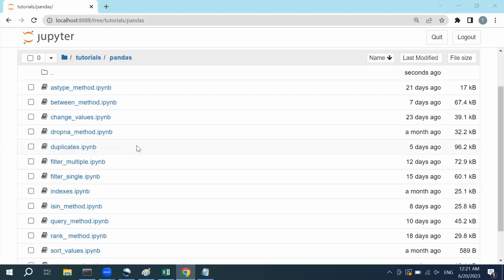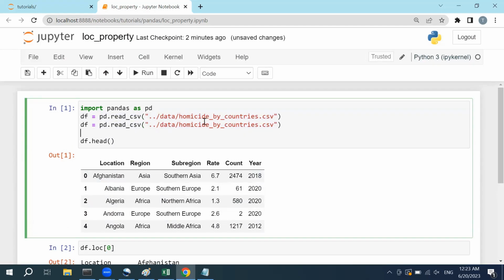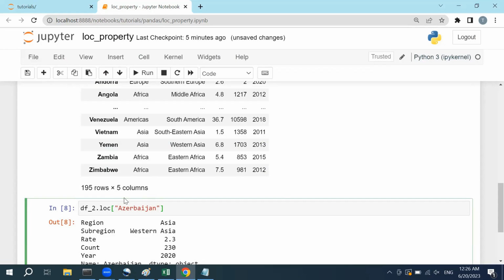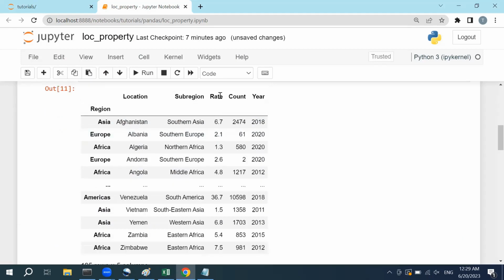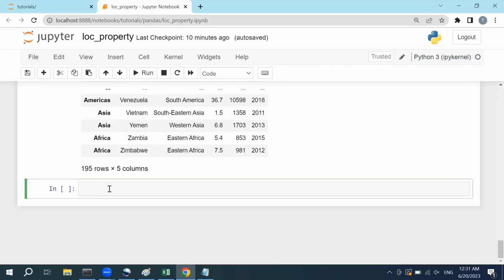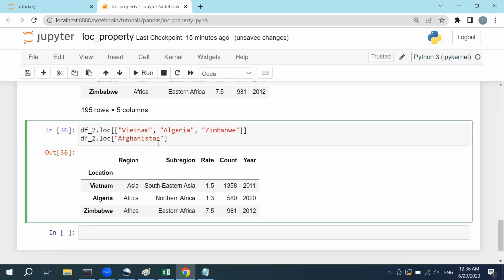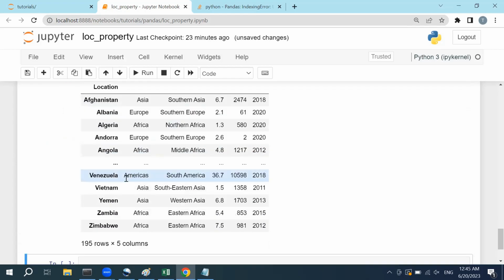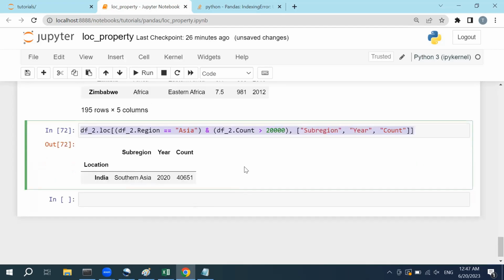Mastering Data Selection in Pandas #24 - Retrieve Rows by Index Label with .loc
Description: In the 24th installment of our Python Pandas Tutorial series, we focus on refining your data manipulation skills by exploring the .loc accessor for retrieving specific rows based on index labels. Join us as we demystify the intricacies of data selection in Pandas, guiding you through practical examples and scenarios where .loc proves invaluable. Learn how to harness the full potential of this accessor to access and manipulate data efficiently, unlocking precise control over your DataFrame. Elevate your Pandas expertise and streamline your data analysis workflow with this comprehensive tutorial on utilizing the .loc accessor for row selection.

Chapters:
1:32 - Get the first row of a column in the pandas dataframe using df.loc[0]
3:00 - Assign an existing column of pandas.DataFrame to index (row label) by using set_index()
4:15 - Access a specified index value with .loc property from the unique valued column
6:06 - Access a specified index value from  duplicated column
7:50  - 9:30 - Extract the certain  rows from numeric labeled index  with .loc accessor
9:42 - 14:13 - Extract specific  rows from string  labeled index  with .loc accessor
14:20 - Output the dataset by giving multiple parameters with .loc accessor  in pandas

.loc Accessor
DataFrame Indexing
Data Manipulation
Data Analysis